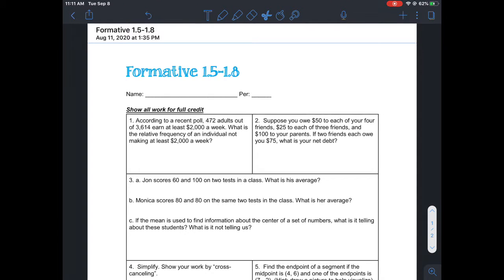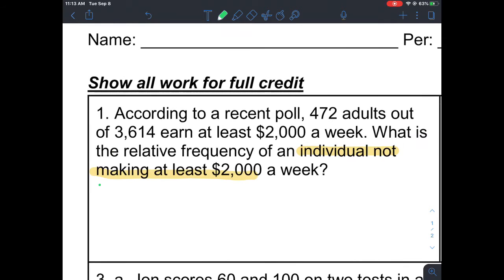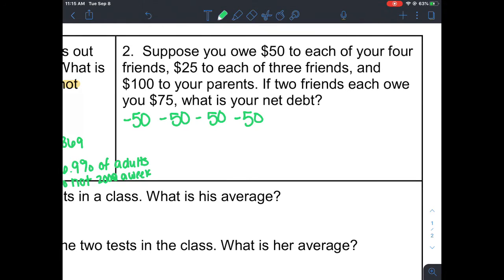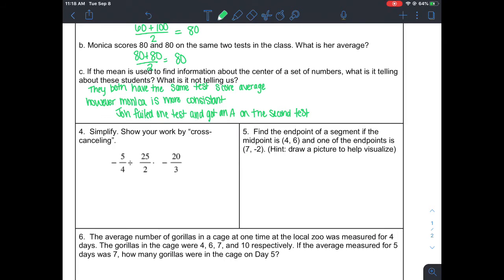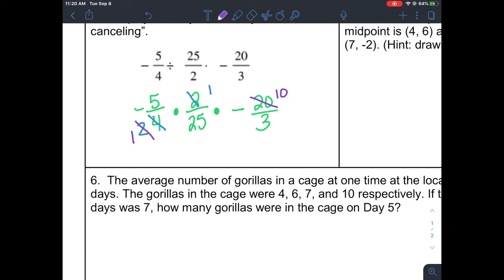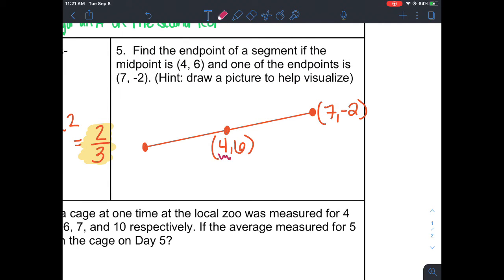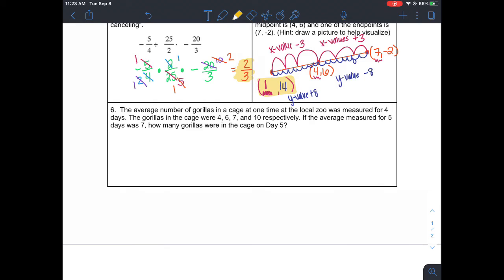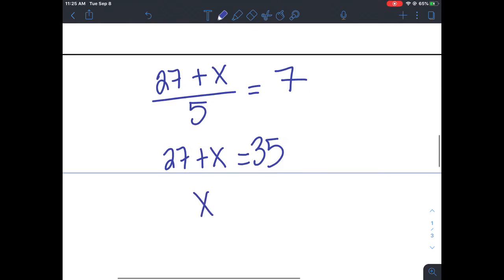1.5-1.8 Formative VIDEO